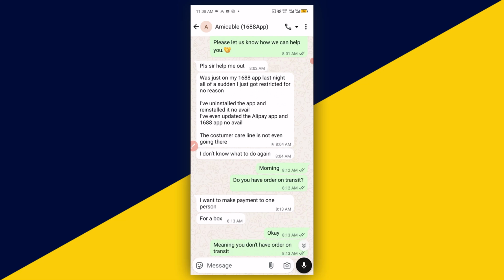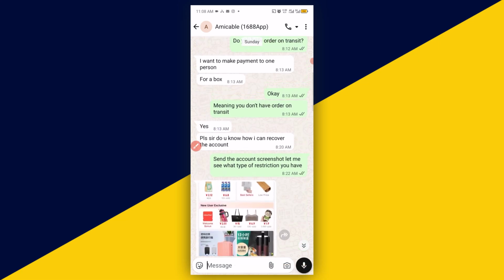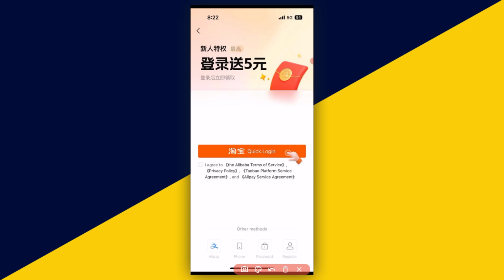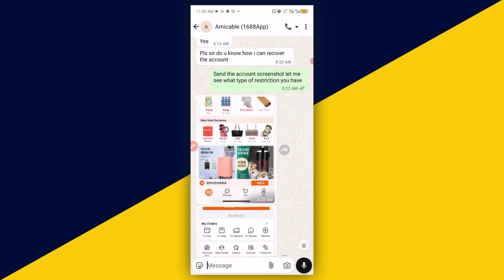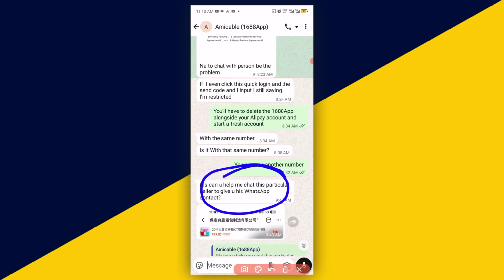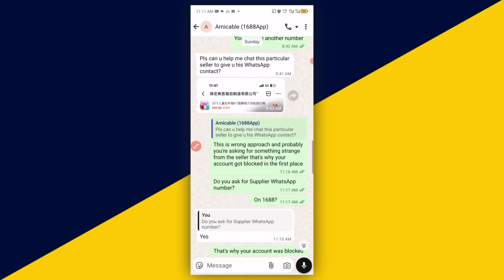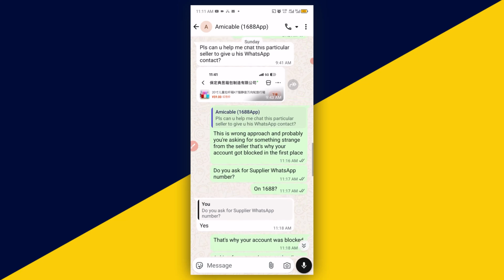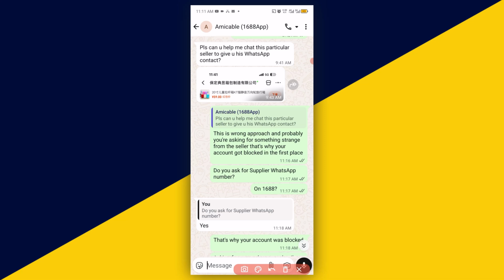How to Fix 1688 Account Restriction After Registration – Full Guide